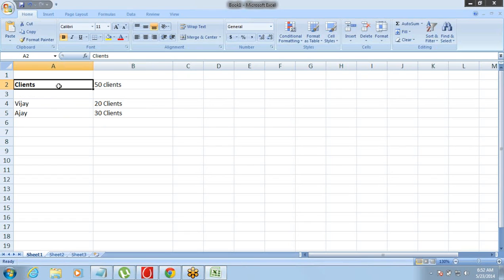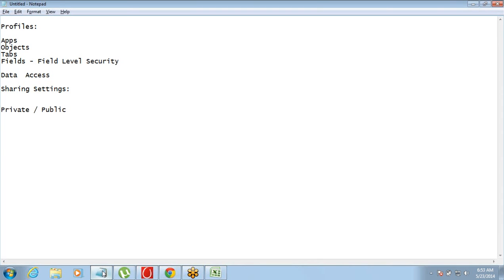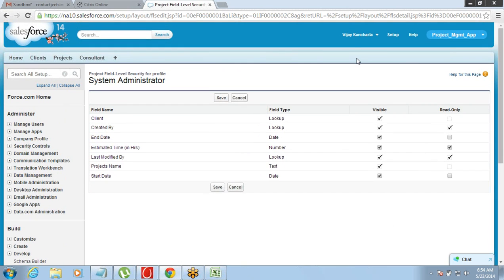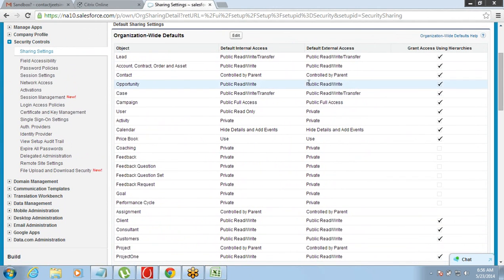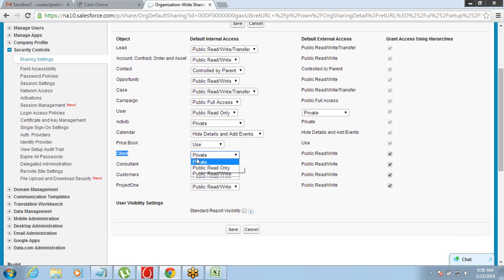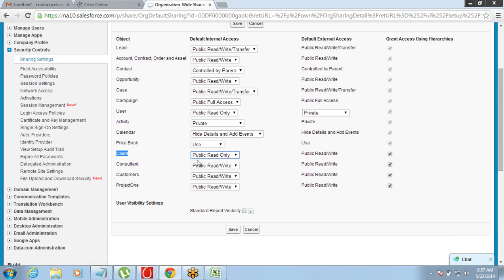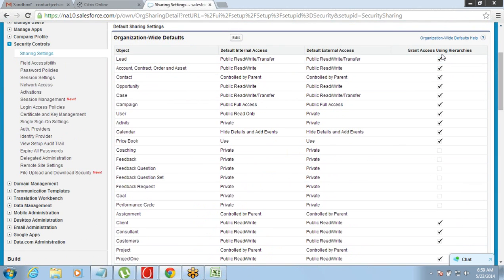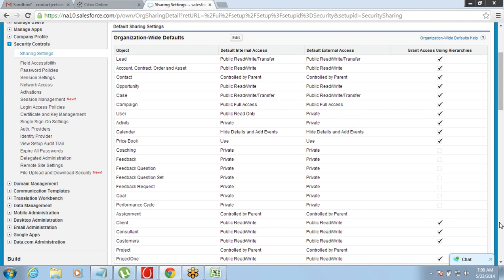Org Wide Default and SHaring Rules in Salesforce(Part 2) by Jeet Singh